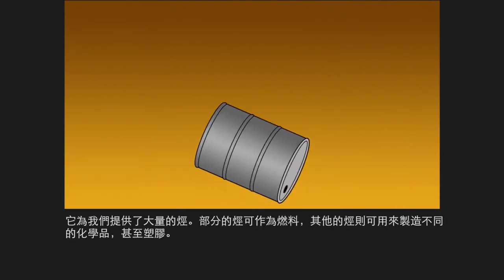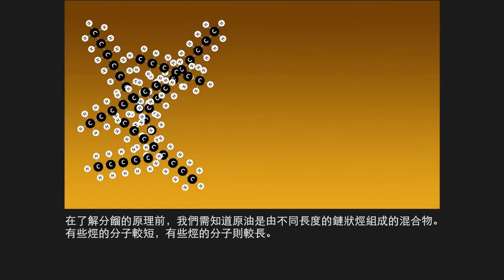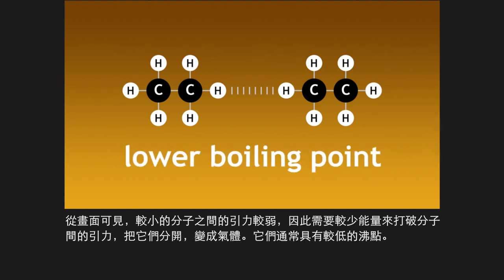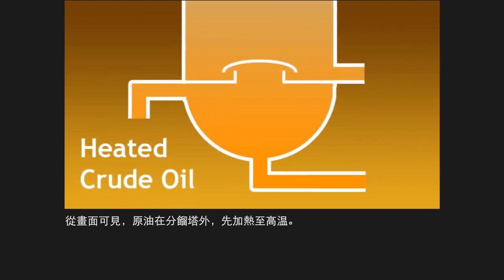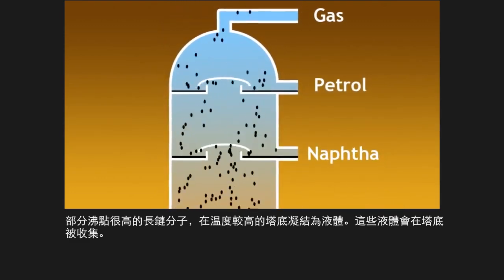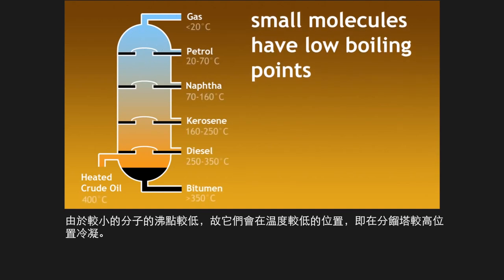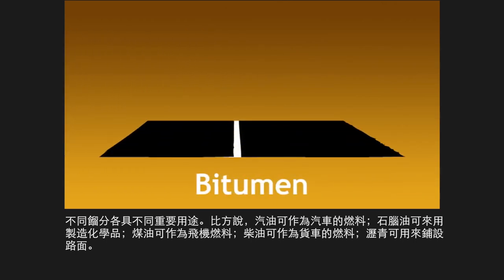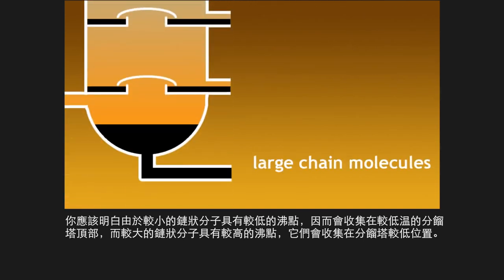psvideo topic7unit25c 石油分餾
石油分餾-by Virtual School